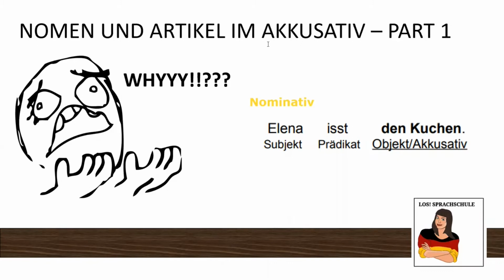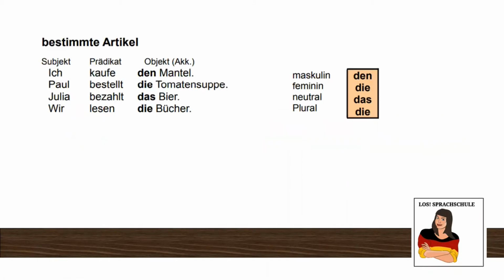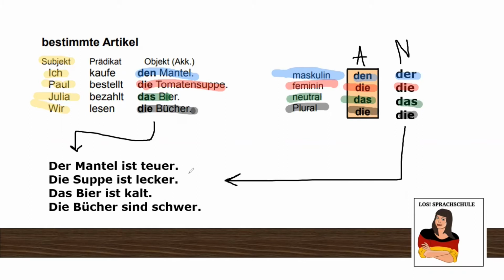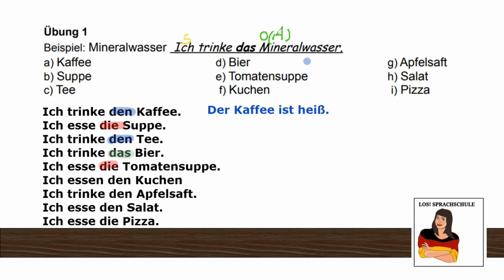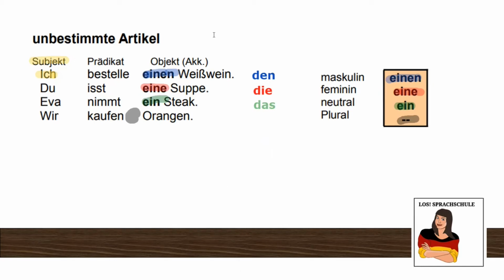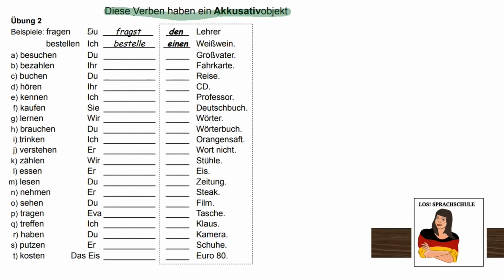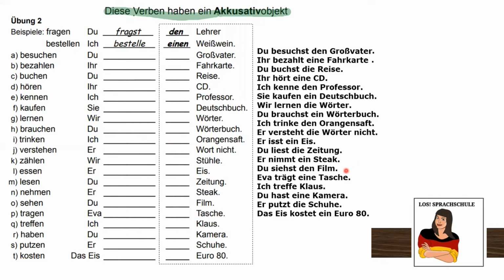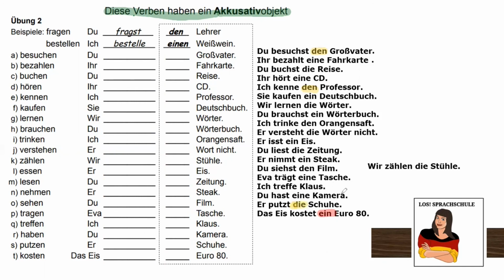Learn German Accusative With Simple Steps!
GermanGrammarCourse LearnGermanFromScratch BasicGerman📚 Master German A1 Grammar: Nouns & Articles in Accusative! 🎉
Welcome to another exciting episode of your German learning journey! Today, we’re diving into the essentials of German A1 grammar—specifically, nouns and articles in the accusative case. Get ready to boost your language skills while having some fun!

🔑 What You’ll Learn: Understanding the Accusative Case: Discover why the accusative is important in German and how it affects nouns and articles. We’ll break it down in a simple and engaging way!
Nouns and Their Articles: Learn how to use definite articles (der, die, das) and indefinite articles (ein, eine) with masculine, feminine, and neuter nouns in the accusative.
Practical Examples: We’ll explore vibrant examples that show you how to use accusative nouns in everyday sentences, like Ich sehe den Hund (I see the dog) and Ich kaufe einen Apfel (I’m buying an apple).
Fun Practice Activities: Test your new knowledge with interactive exercises that will make you feel confident using nouns and articles in the accusative!

🚀 Why is This Important? Mastering the accusative case is a key step toward fluency in German! By understanding how to use nouns and articles correctly, you’ll be able to form complete sentences and express yourself more clearly in conversations.

💬 Join the Fun! Share your favorite accusative sentences in the comments, and let’s practice together!

00:00 Greetings
00:20 Intro
02:30 Definite Articles Accusative
04:45 Übung
06:55 Indefinite Articles Accusatives
09:10 Übung 2